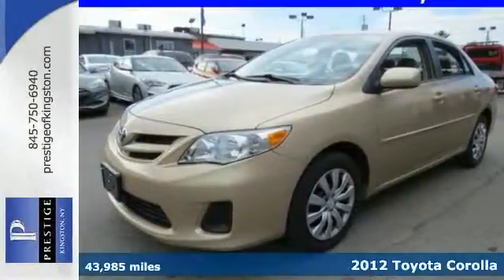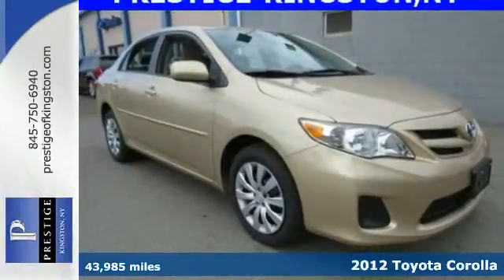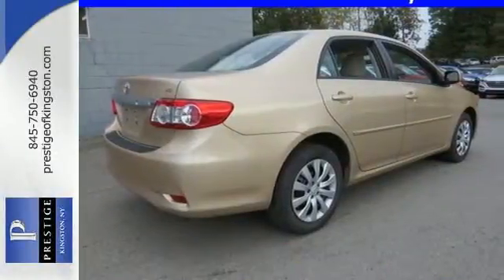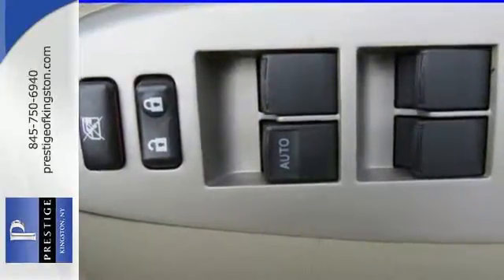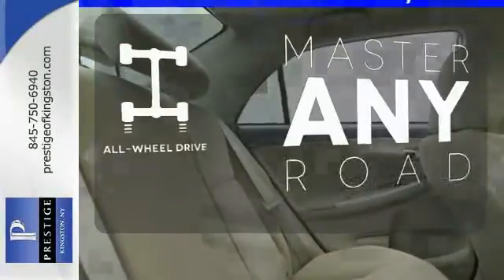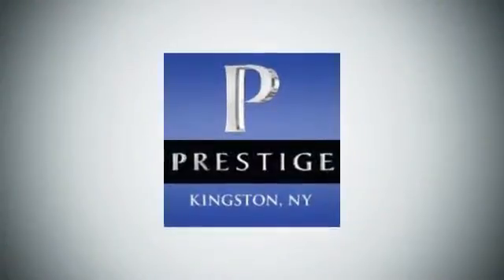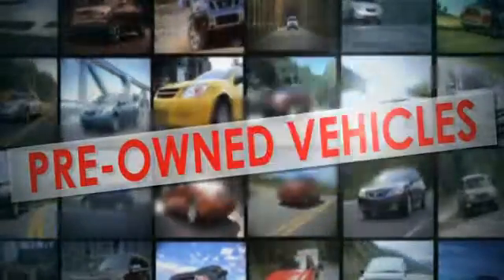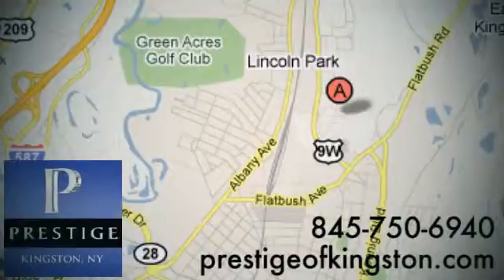2012 Toyota Corolla Kingston NY Poughkeepsie, NY CC90584A - SOLD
Year: 2012
Make: Toyota
Model: Corolla
Trim: LE
Engine: 1.8L I4 DOHC Dual VVT-i
Transmission: 4-Speed Automatic
Color: Beige
Mileage: 43985
Stock #: CC90584A
VIN: 2T1BU4EE8CC905847
Prestige Toyota is proud to offer this charming 2012 Toyota Corolla. Insurance Institute for Highway Safety 2012 Top Safety Pick. Toyota Certified Pre-Owned means you not only get the reassurance of a 12mo/12,000 mile Comprehensive warranty, but also up to a 7yr/100,000-Mile Powertrain Limited Warranty, a 160-point inspection/reconditioning, 1yr Roadside Assistance, trip-interruption services, rental car benefits, and a complete CARFAX vehicle history report. It is nicely equipped with features such as 1.8L I4 DOHC Dual VVT-i, and FWD.

Address:
756 East Chester St By-Pass